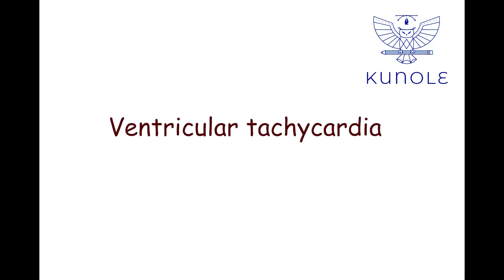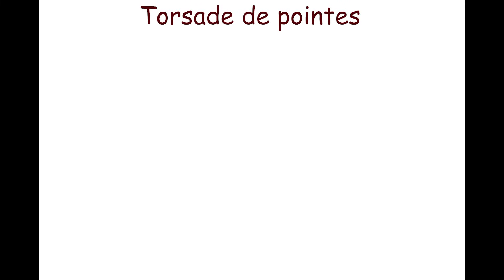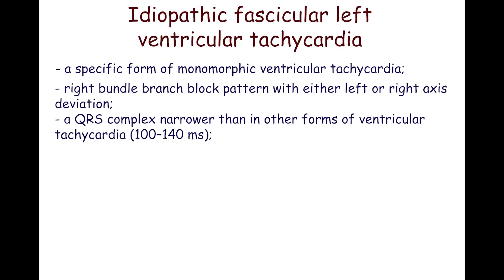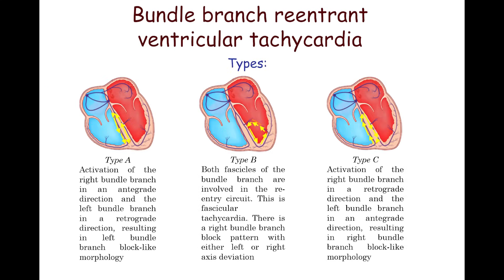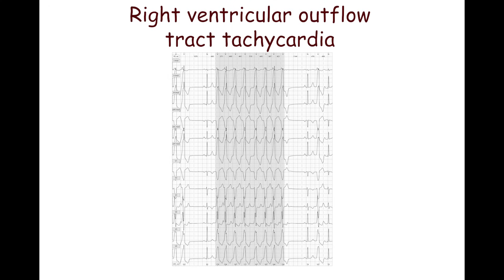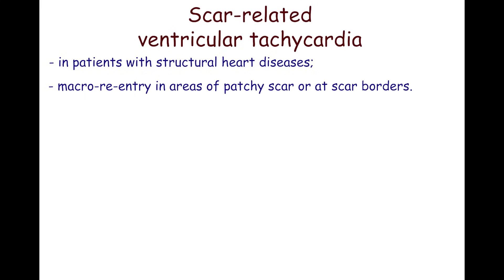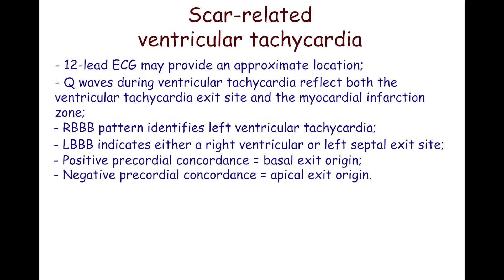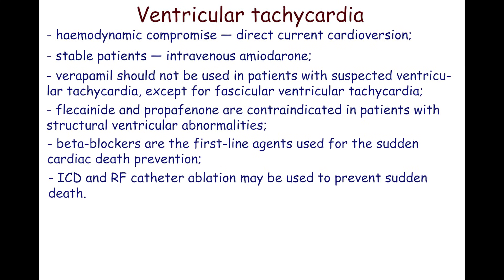Tachycardias (4.9). Ventricular tachycardia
Ventricular tachycardia is defined as 3 or more beats of ventricular origin at a rate of more than 100 beats per minute. From 3 to 5 consecutive complexes of ventricular origin is often called run of ventricular tachycardia. Ventricular tachycardia is considered sustained if it lasts more than 30 seconds. Ventricular tachycardia may be monomorphic or polymorphic.
This is monomorphic ventricular tachycardia at a rate of 233 bpm in a patient with myocardial infarction.
     Polymorphic ventricular tachycardia is characterized by the variation in the QRS complex morphology, meaning that ventricular beats originate from multiple ventricular foci.